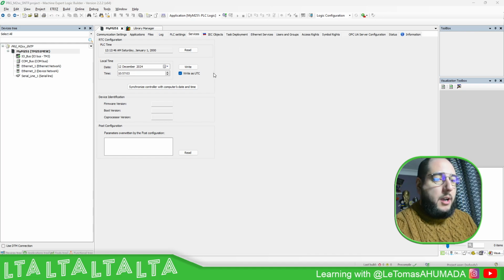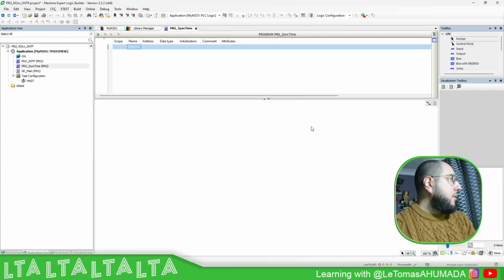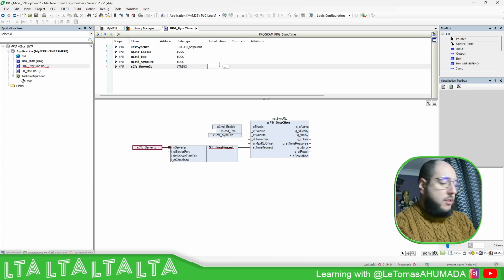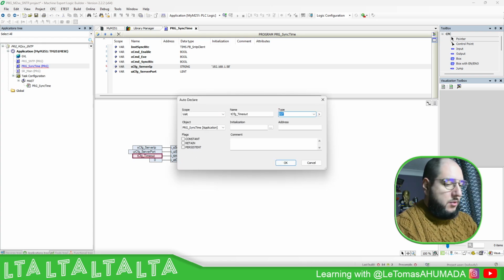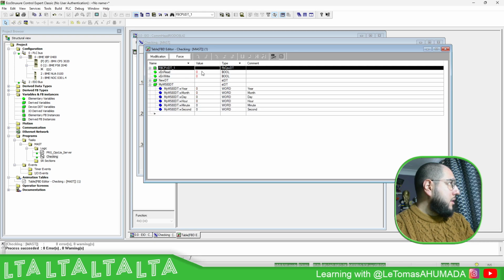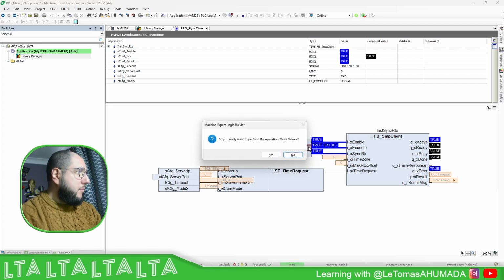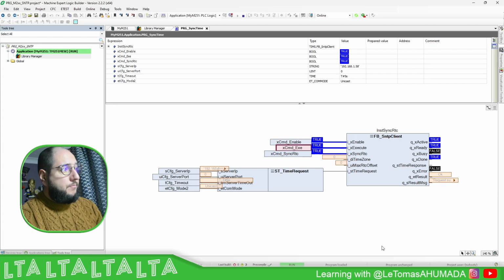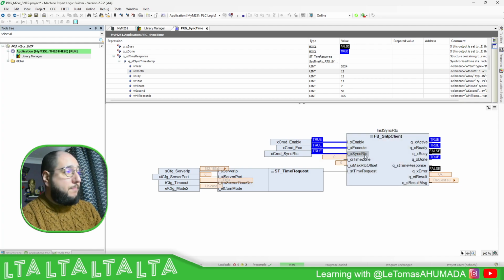EcoStruxure Machine Expert Training - M6.1 Sync PLC Time using an SNTP server